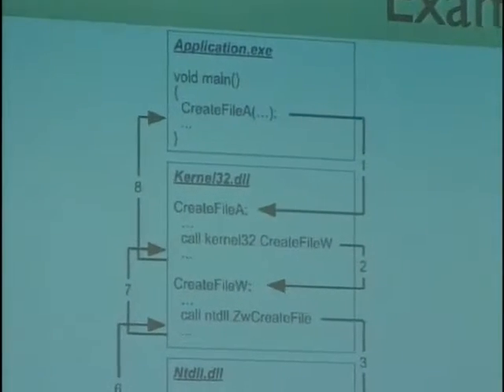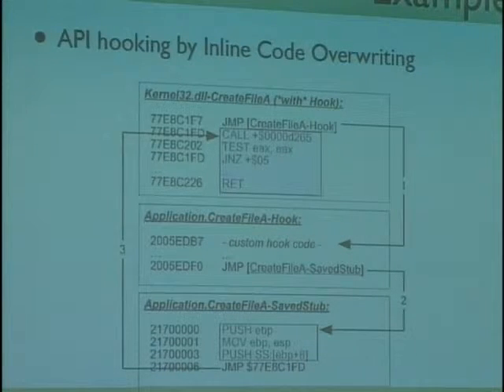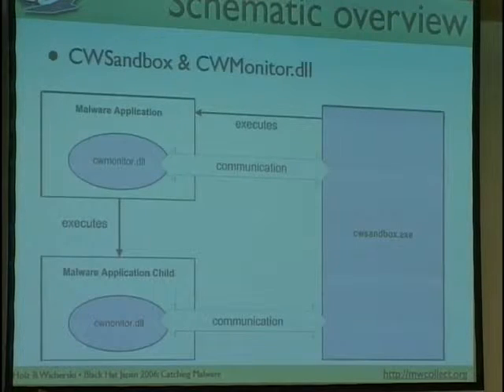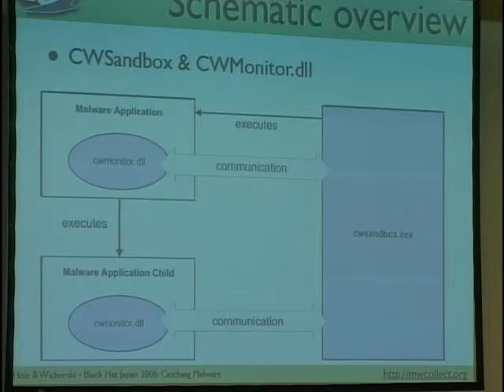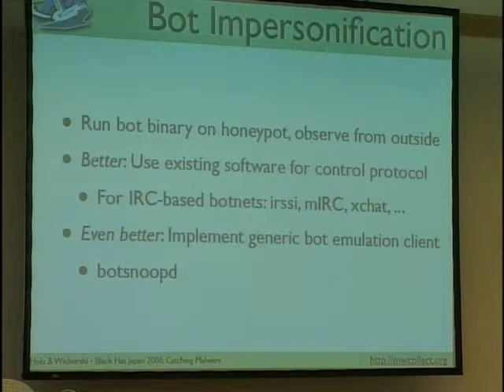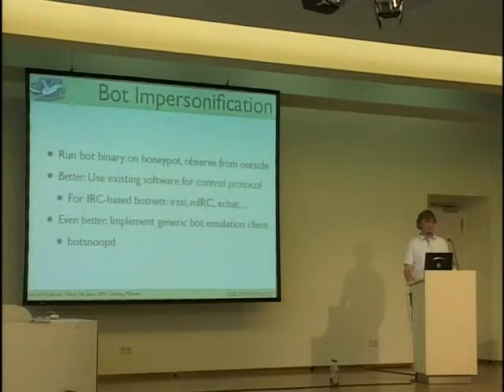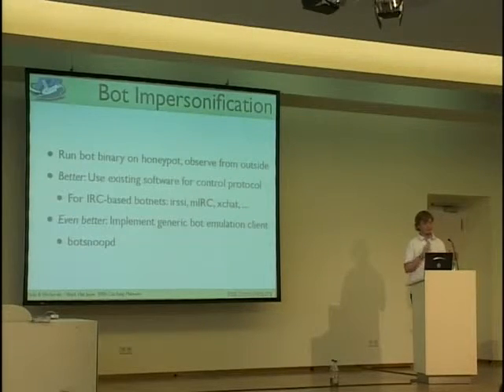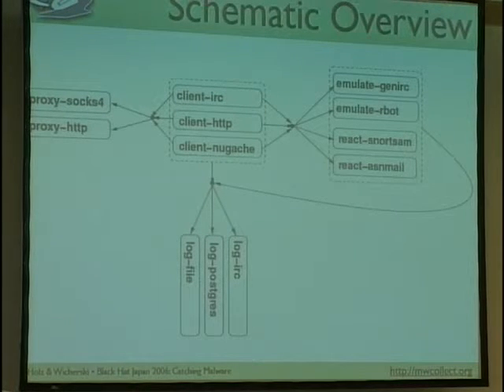23C3-1342-en-botnet_detection_002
23C3-1342-en-botnet_detection_002